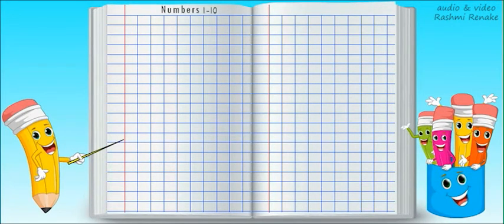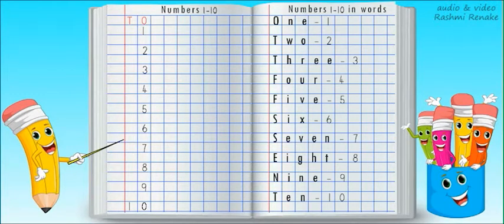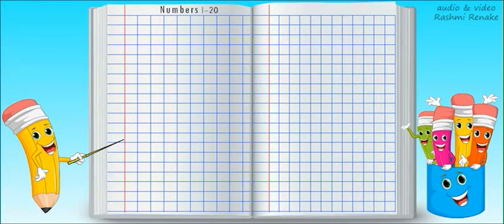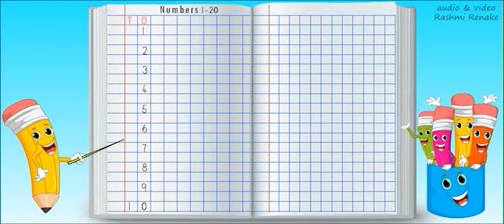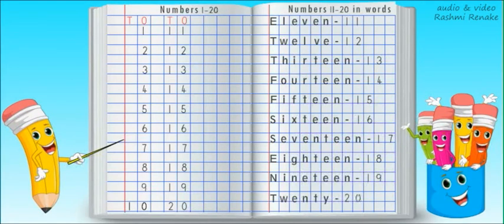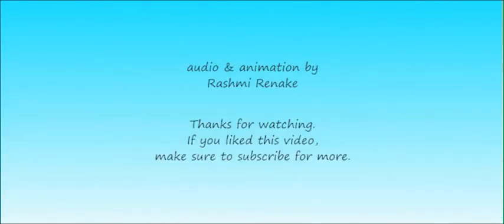Numbers 11 to 20 in Notebook | Numbers 11 to 20 in words | Pre-Primary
This video covers how to write Numbers 11 to 20 and spelling of each number on a Notebook Page

Pencil Academy presents animated educational videos for children.
These videos make learning easy and interesting.

Follow  Facebook page for regular updates.